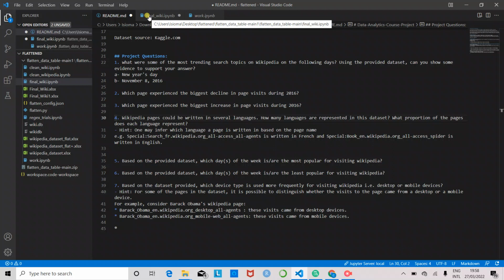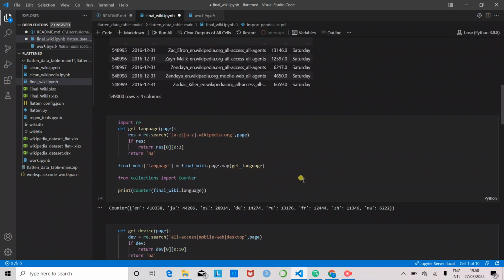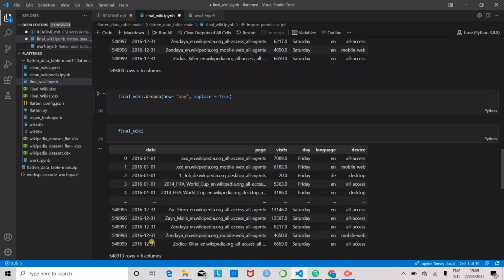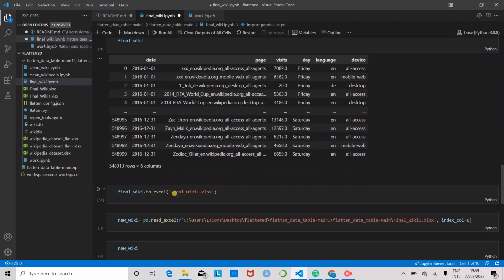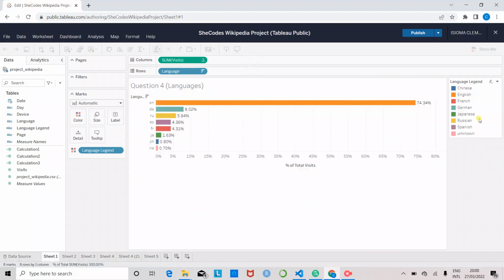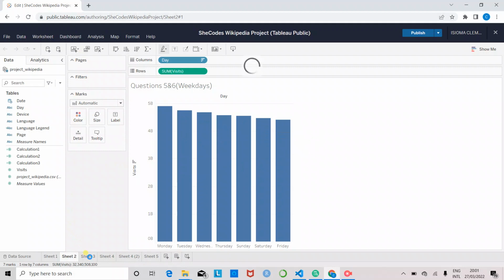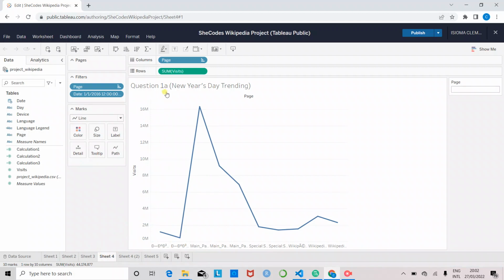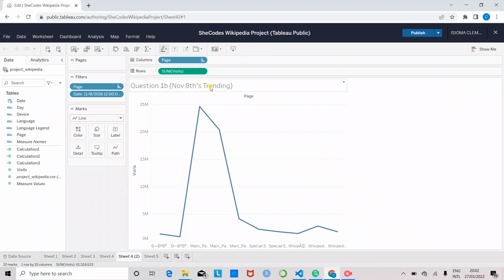Wikipedia 2016 Webpage Analysis (Afrofem :Team SheCodes)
This video gives a brief overview of the steps and process used in analyzing and visualization of webpages visited throughout the year 2016.
It shows the use of python and pandas library in Vscode in cleaning and processing the data, extraction using DbVisualizer and visualizations with Tableau public.